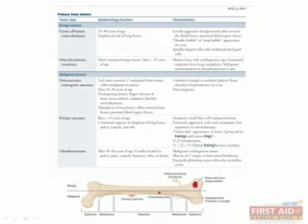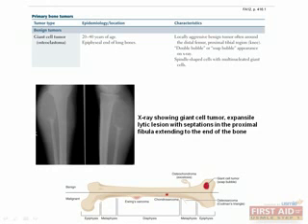Musculoskeletal Pathology Part 2